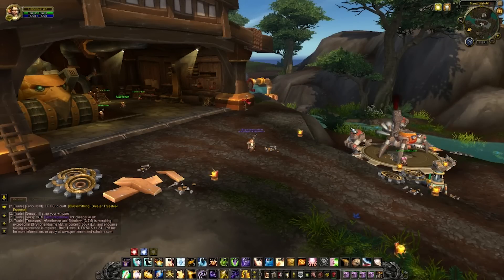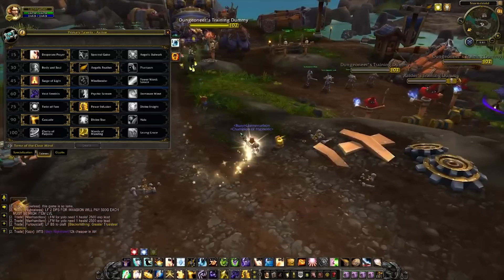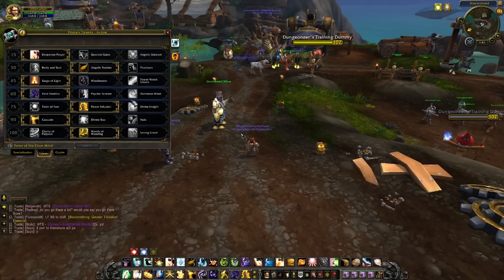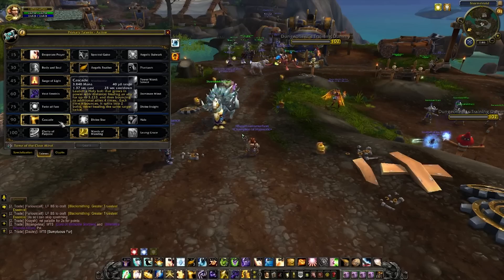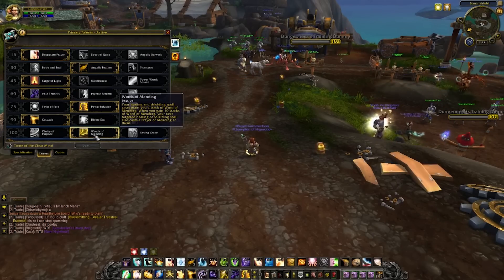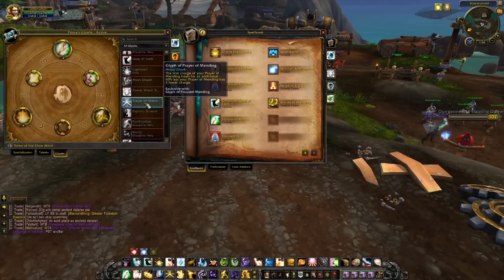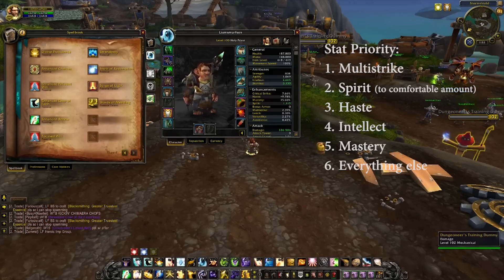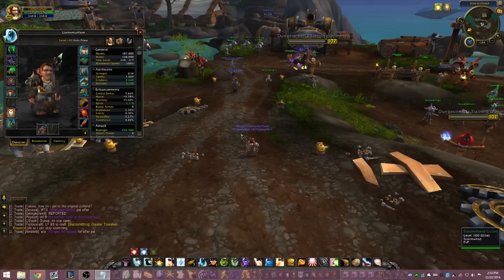6.0.3 Holy Priest Healing Guide (PvE)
Hey guys! Quick guide I put together that will help you set up your Holy Priest for healing in the new expansion.

I realized I was running quite long by the time I finished macros, so I didn't talk about playstyle at all. I'll go in-depth with that in my gameplay guide, however!

Timestamps-

0:00 - 0:41 Intro
0:42 - 10:38 Talents and Glyphs
10:39 - 12:53 Stat Priority
12:54 - 13:45 Gems/Enchants
13:46 - 14:45 Macros

Macros-

Mouseover Healing (replace "SpellName" with each spell):

showtooltip "SpellName"
/cast [target=mouseover,help,nodead][target=target ]"SpellName"